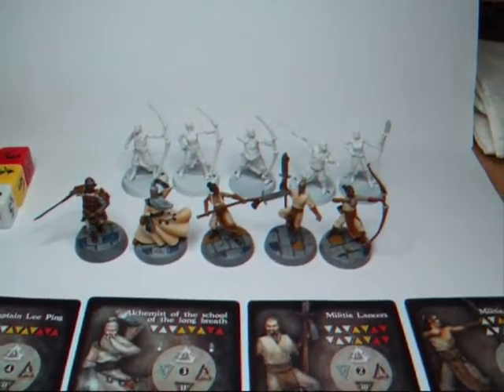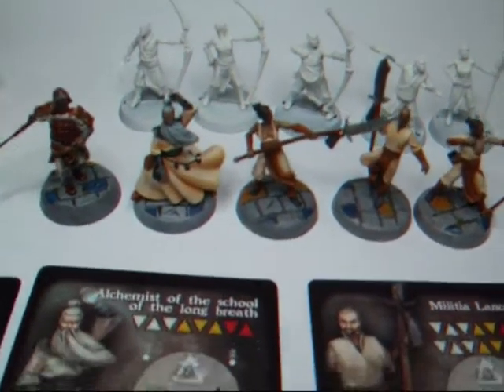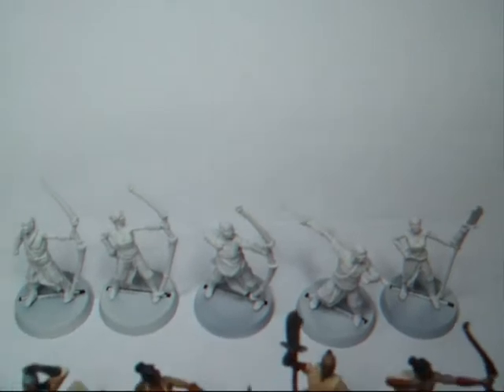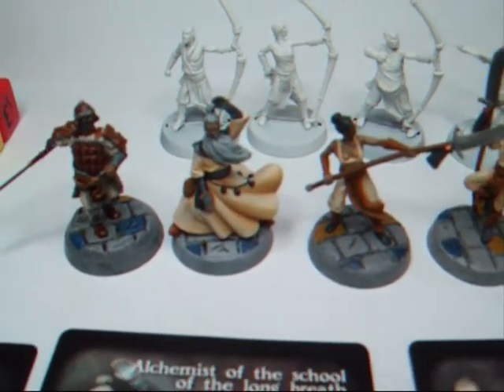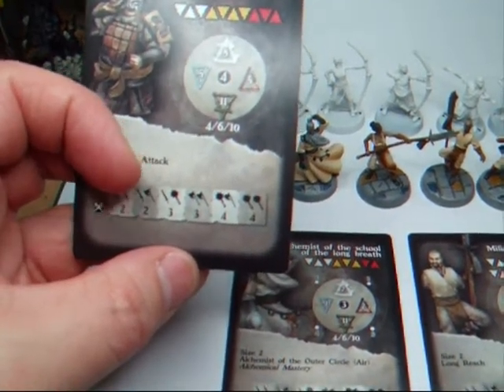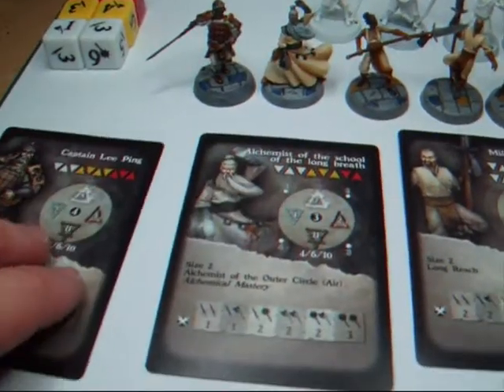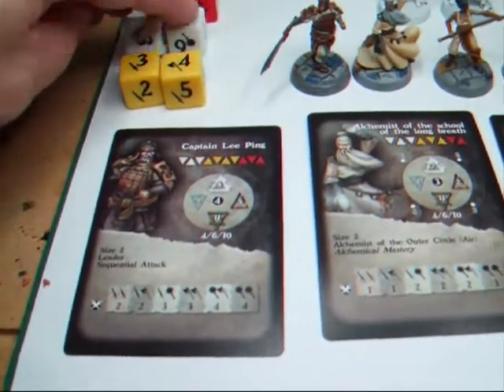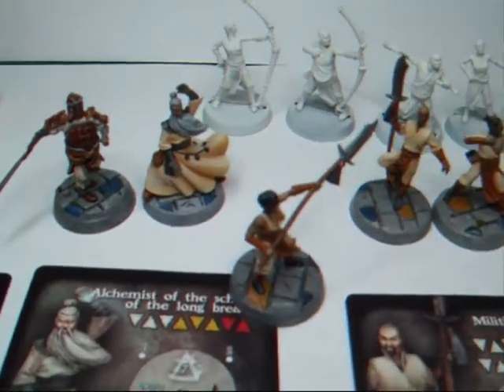Alkemy - Painted Jade Empire Warband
A quick look at the painted warband that comes with the Alkemy 'Jade Empire' starter box and an overview of some of the game cards / mechanics that apply to them.  This is one army of four that I'm working on and I'll show the Arulok, Avalon and Khaliman sets as I get them finished. More terrain work to follow too!

Buy Alkemy miniatures and support the WHG Club!